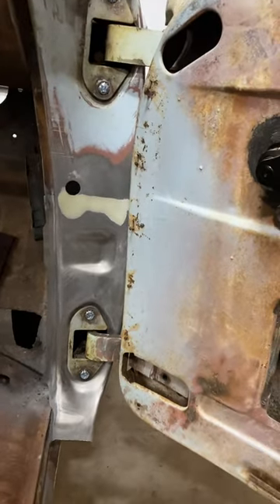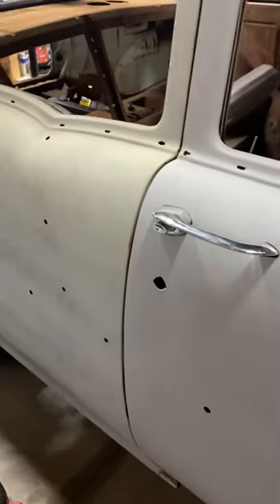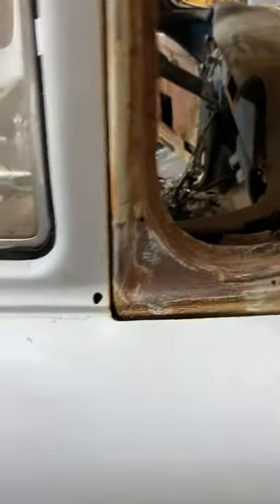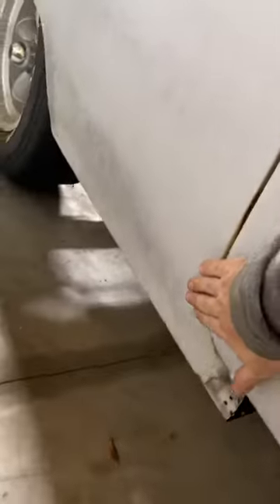Door hung on 55 Chevy for Rocker Gap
Quick update on the 55. Had to work overtime today so not much time in the garage. I managed to hang the passenger door again so I can set a nice panel gap when I get the rocker in place.